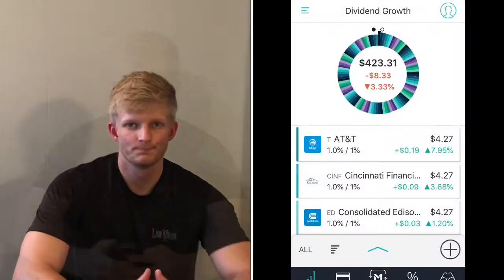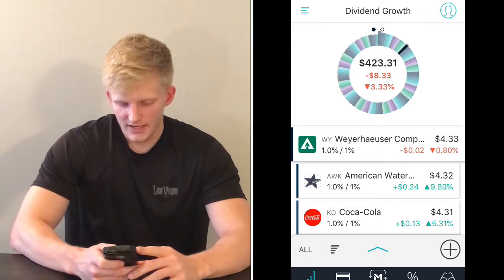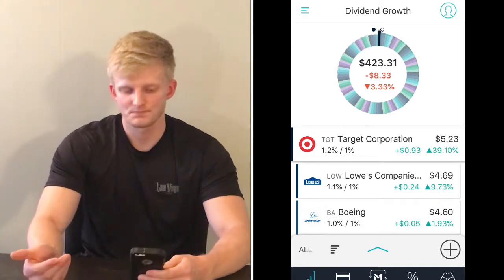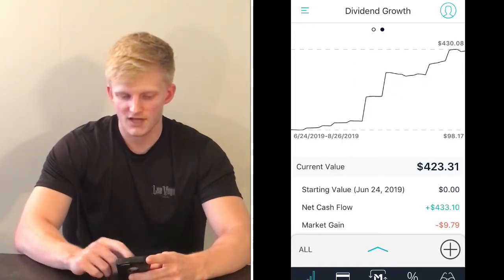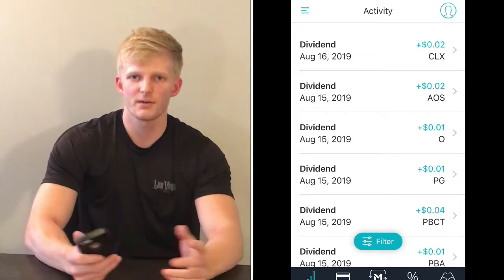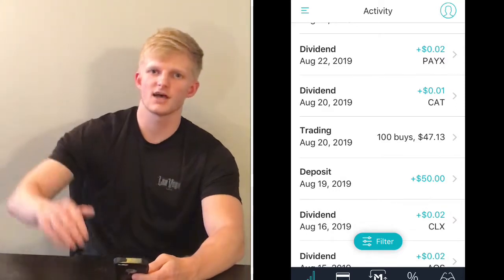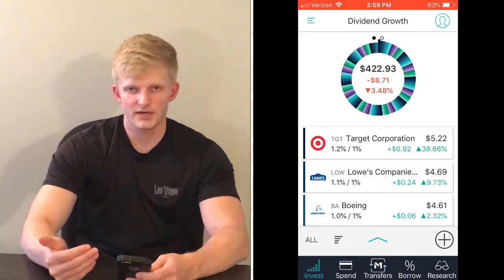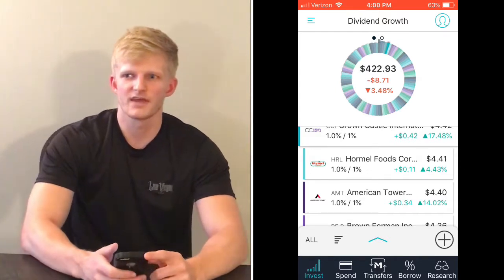M1 Finance Review And My 400+ Dividend Payment Per Year Strategy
Today I review the M1 Finance investing platform.